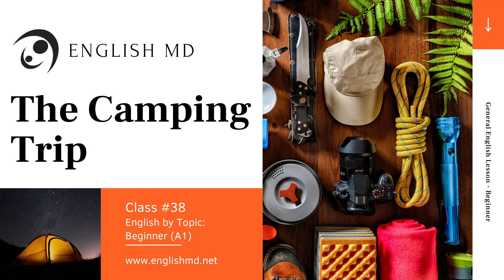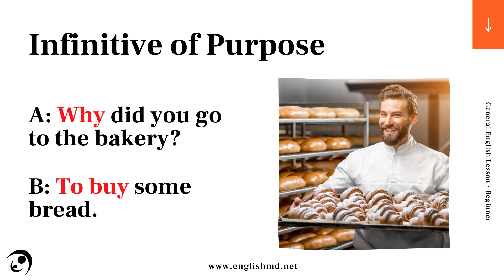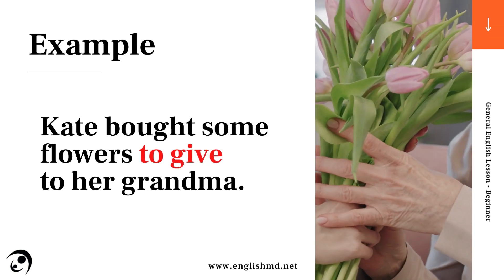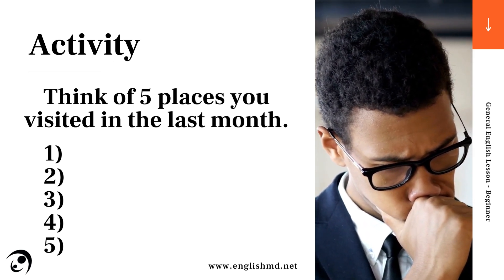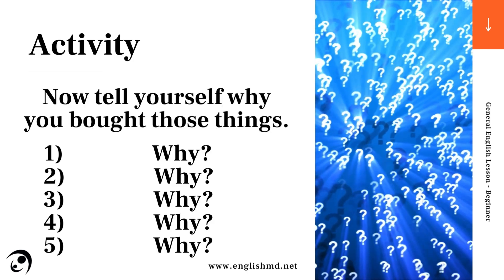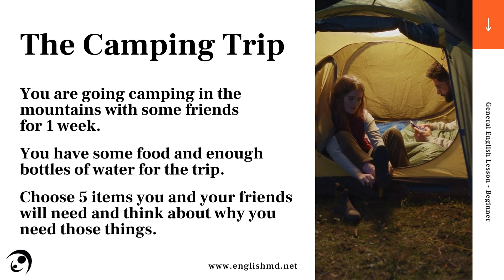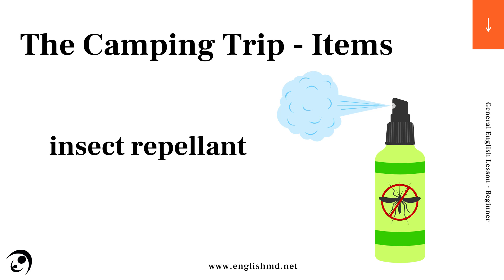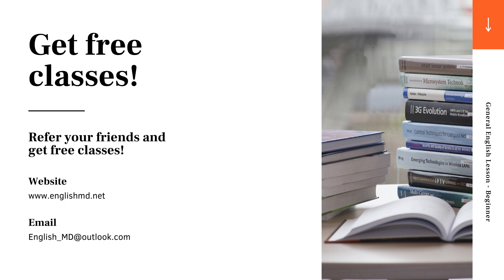The Camping Trip | Infinitive of Purpose | Beginner English for ESL Adults & Teens (A1) | Review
Welcome to the video that corresponds with our Beginner (A1) lesson titled, ‘The Camping Trip'.

00:00 - Infinitive of purpose
00:34 - Examples
01:02 - Activities
01:36 - The camping trip
01:53 - The camping trip - items
02:30 - Which 5 will you choose?

Students:  Watch, listen, and repeat for the best results!

Teachers:  Need ESL materials/lessons for your adults and teens?

Join us on these social media platforms for more learning opportunities, ideas for the classroom, or to keep updated on new product releases: